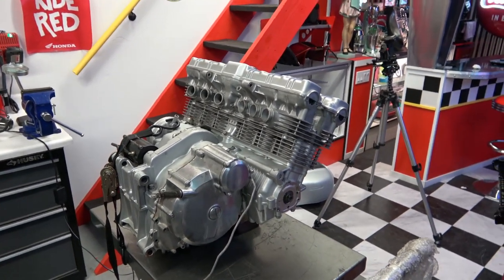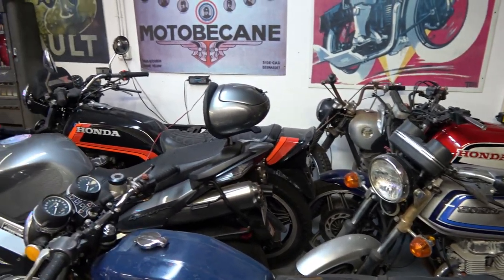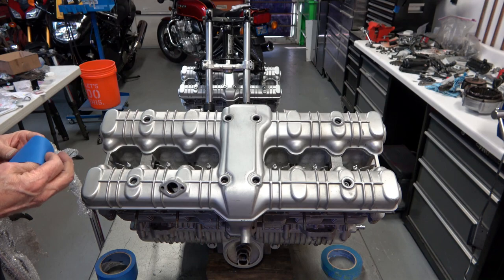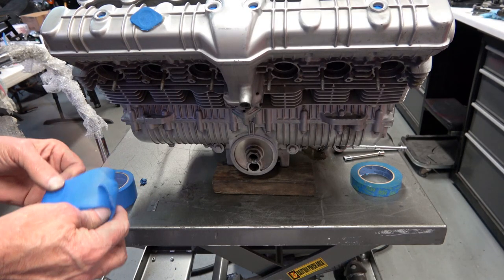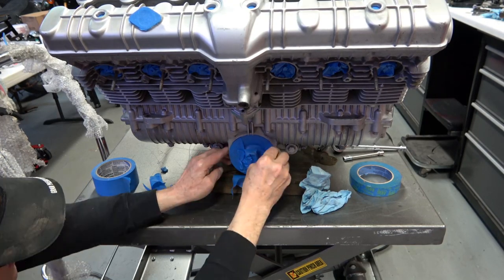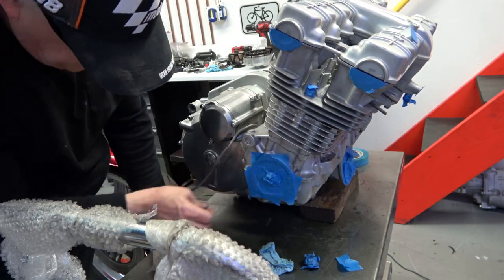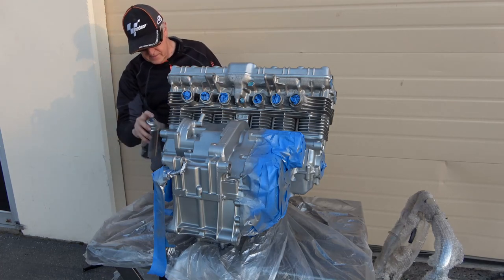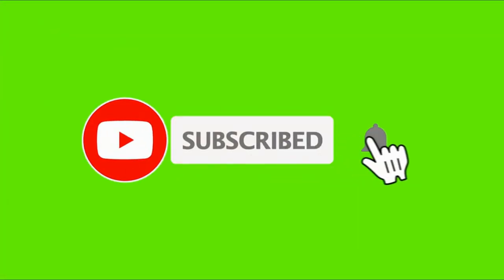Honda CBX Step by Step Restoration Video Series Part 34 - Preparation & Painting of the CBX engine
This is an ongoing Video series presented by Peter Rose, digitalpizza.com on the Full Frame off Restoration Process of classic Japanese motorcycles and classic American muscle cars including Honda CB 750, Honda CBX, CB1100F, CB900F CB400F 400 Four, CB400T and many other motorcycles,  and 1969 Camaro Z/28

I am Located in San Francisco Bay Area,  California